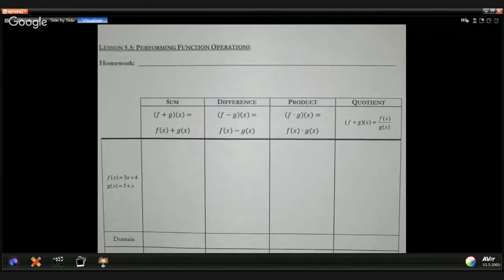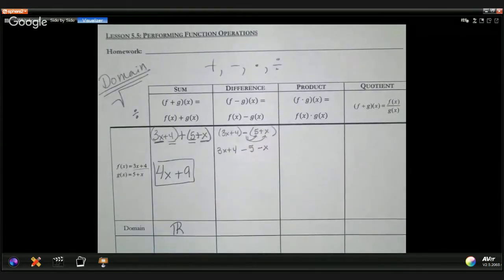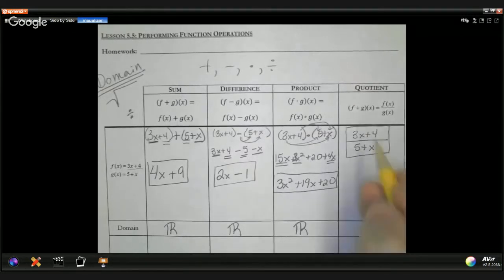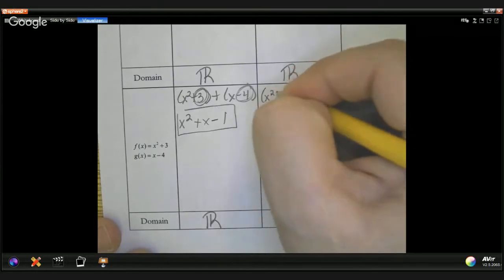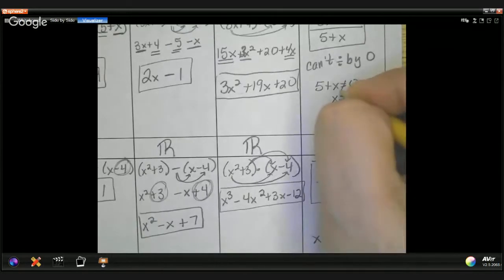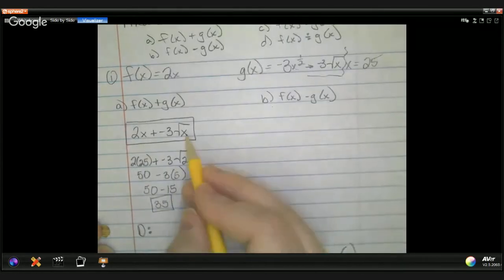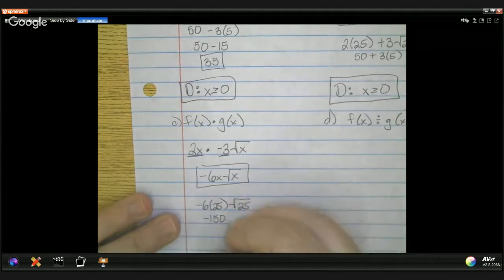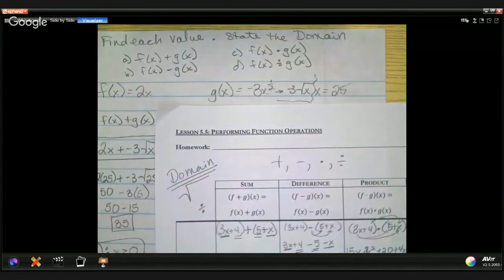Section 5.5: Performing Function Operations